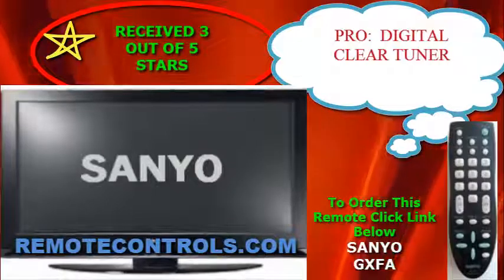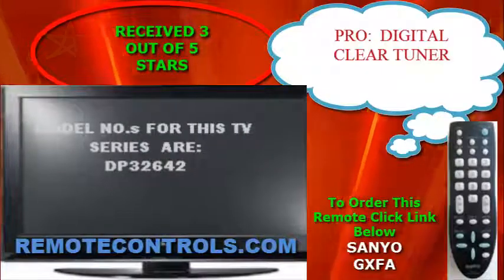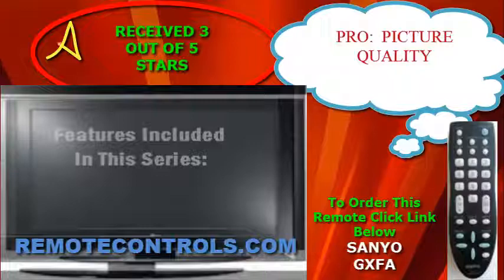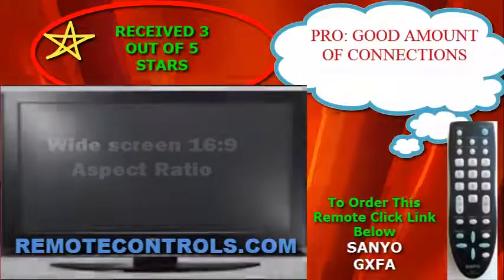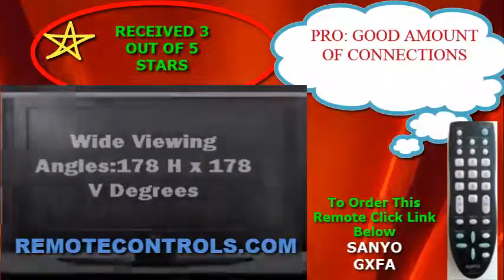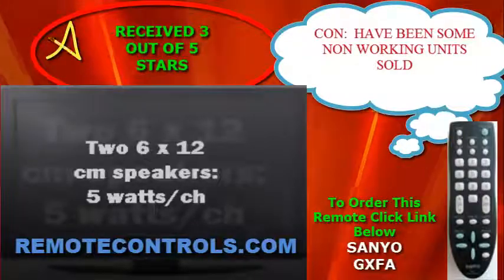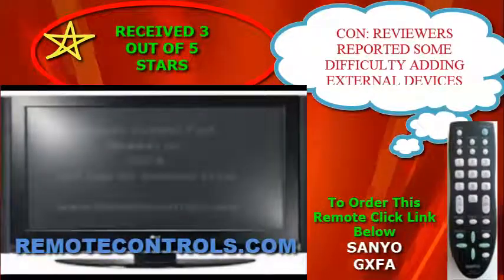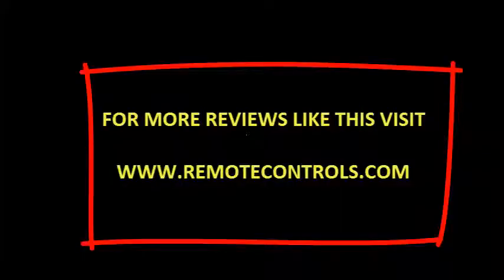Review Sanyo LCD 720p-60Hz HDTV W-Digital Clear Tuner - DP32642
DP32642 SANYO LCD 720p-60Hz HDTV W-Digital Clear Tuner